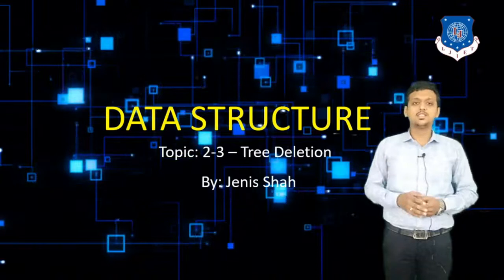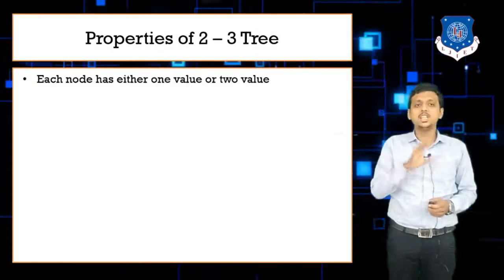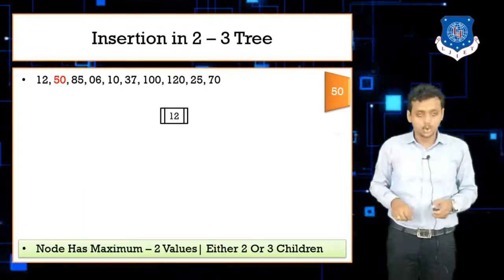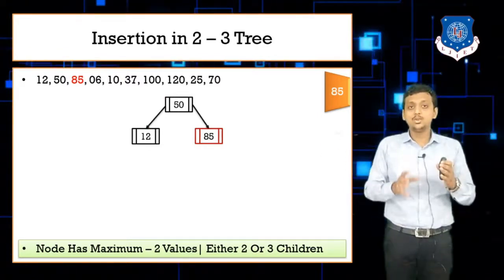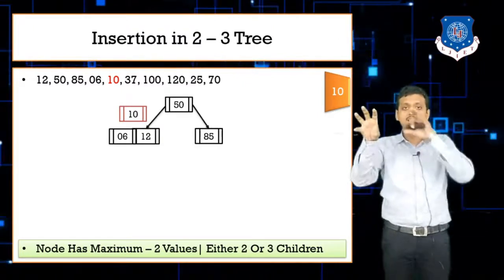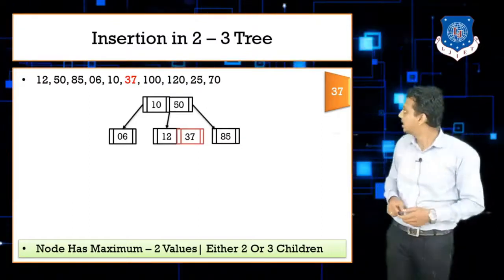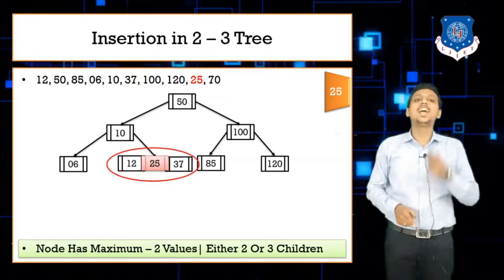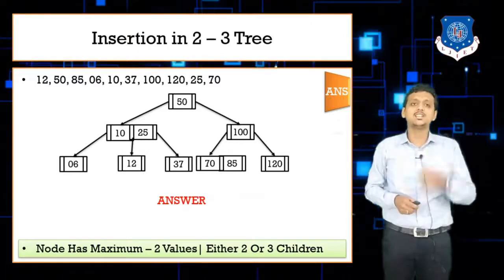Lec_52-2-3 Tree | Data Structures | Computer Engineering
- 2 -3 Tree